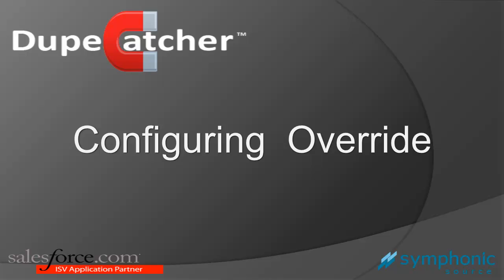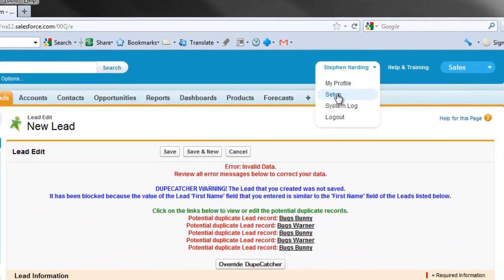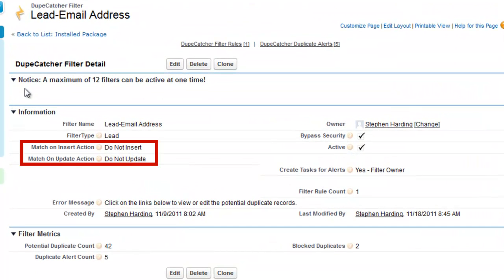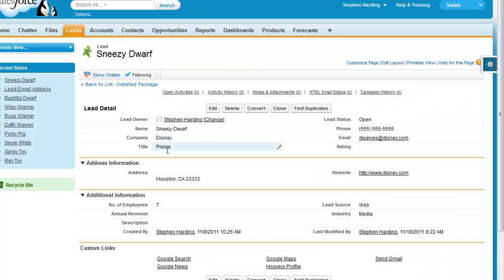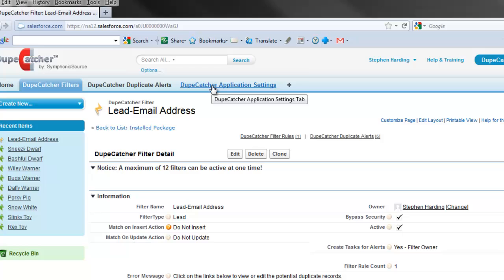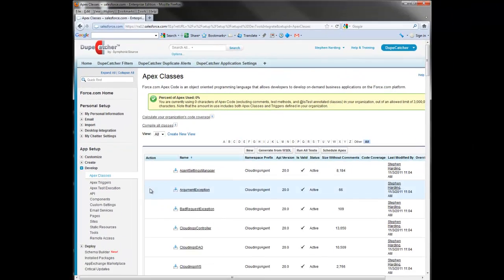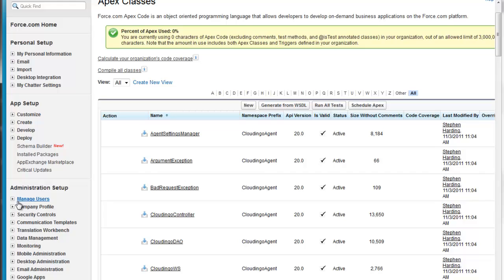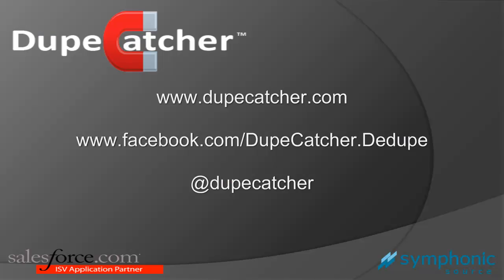Configuring Override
How To video on configuring the DupeCatcher Override feature to work for all users.